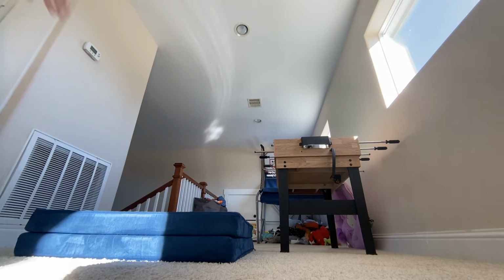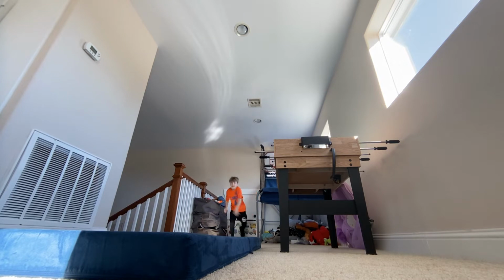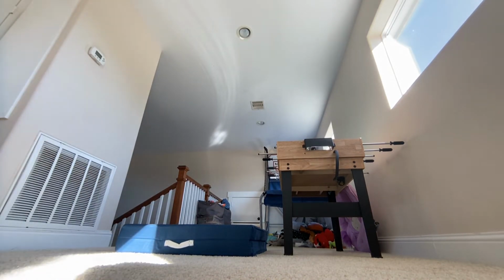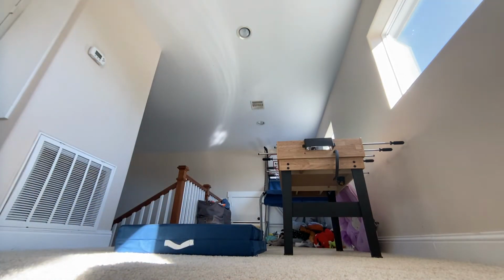Awesome jumps part 4